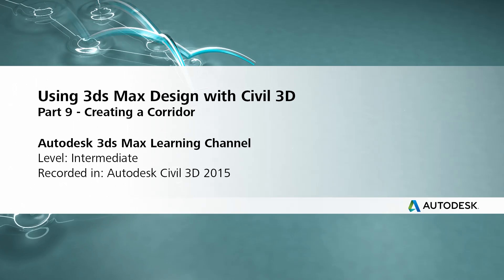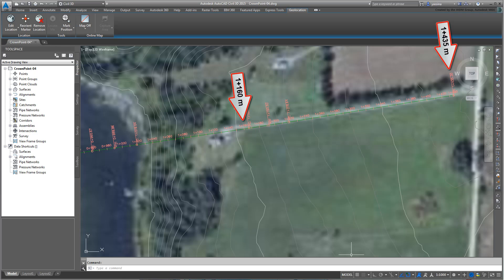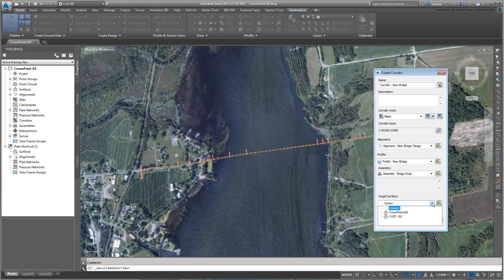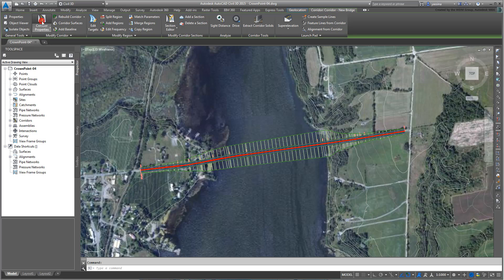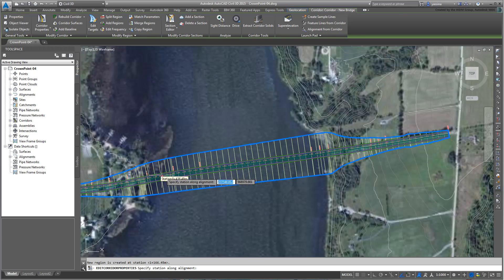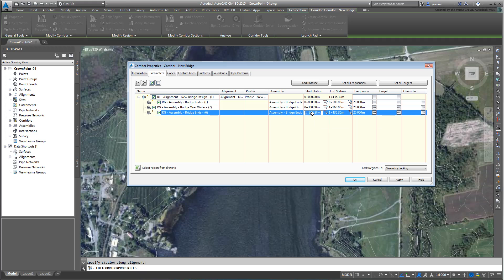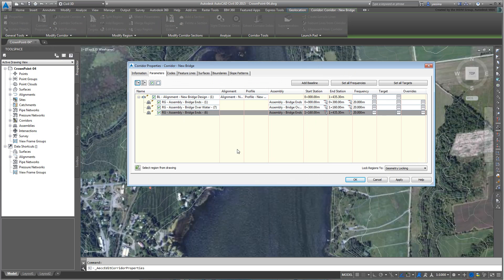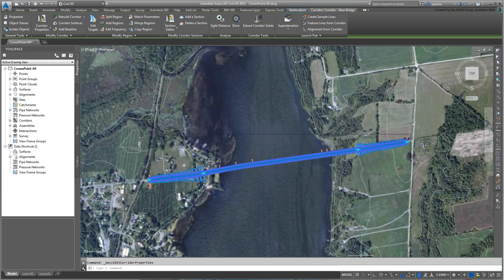Using 3ds Max Design with Civil 3D - Part 09 - Creating a Corridor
Description: In this movie, you create a Corridor, which now becomes an easy task once the three needed components, Alignment, Profile and Assembly are in place.
Level: Intermediate
Recorded in: Civil 3D 2015